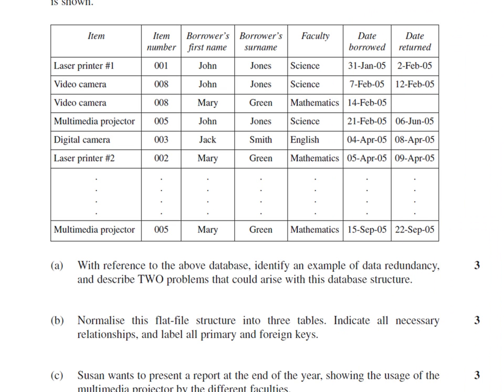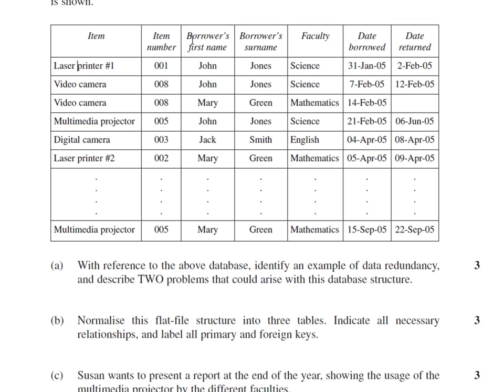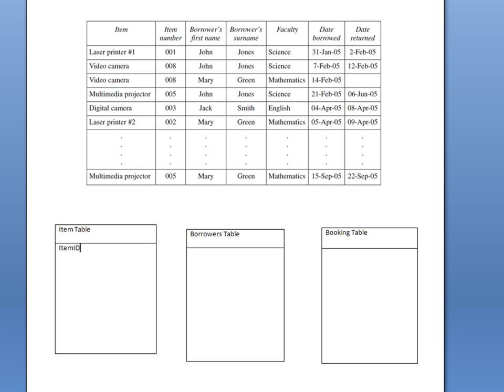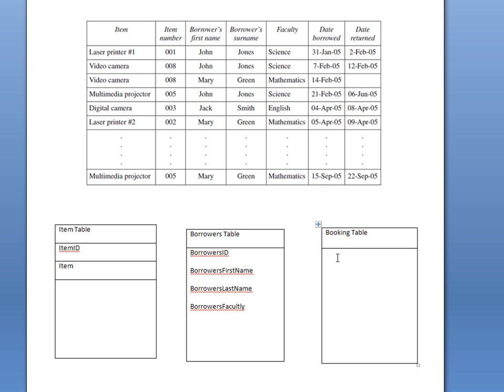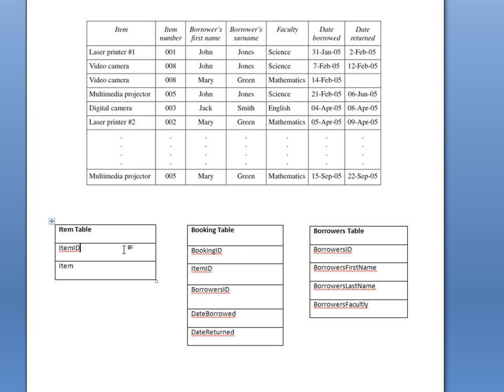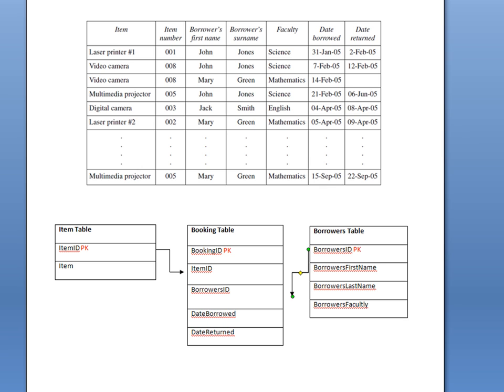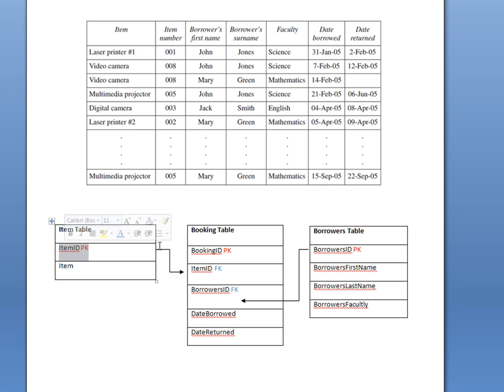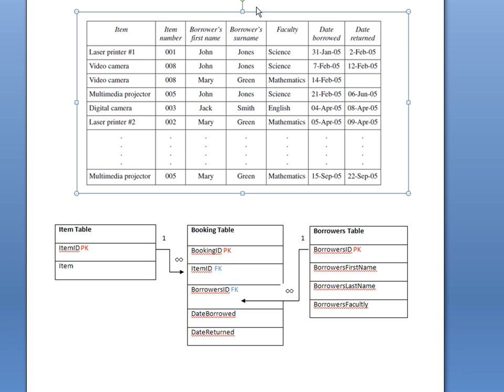How to normalise and construct a schema for a database (HSC Question) [Item Loan Database]